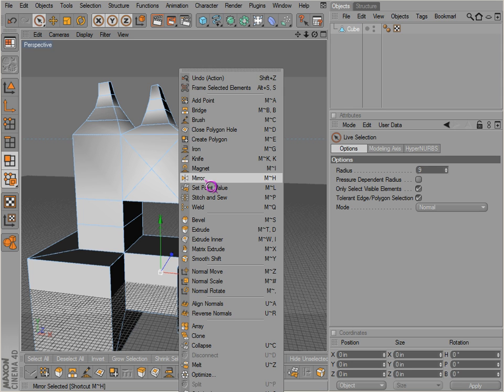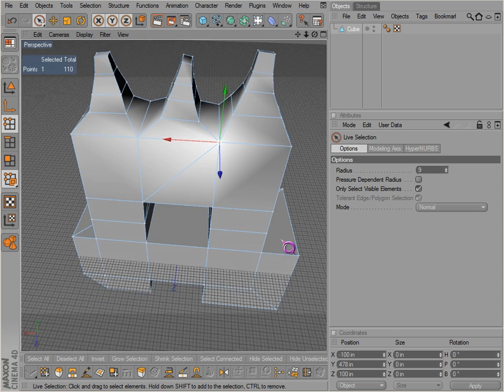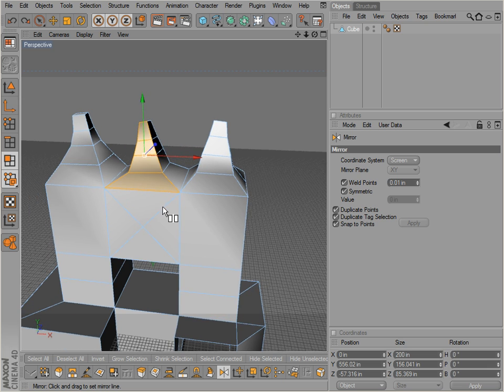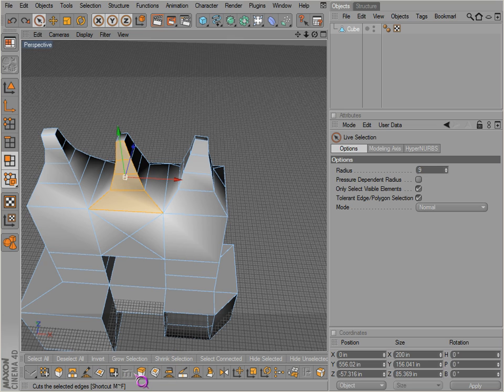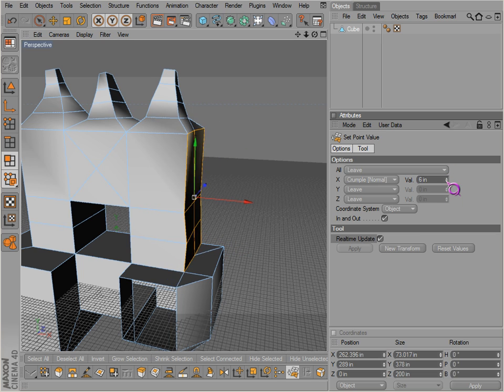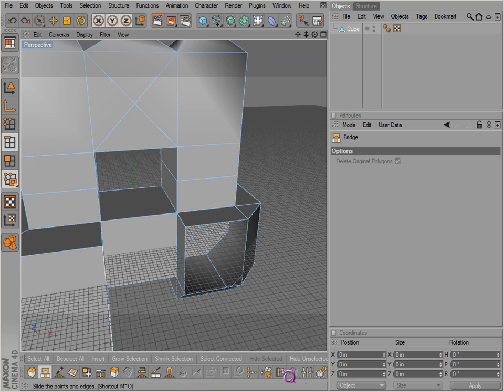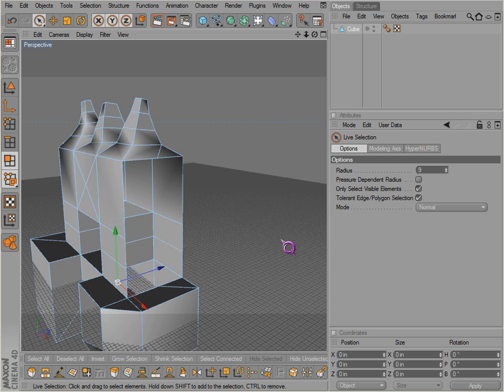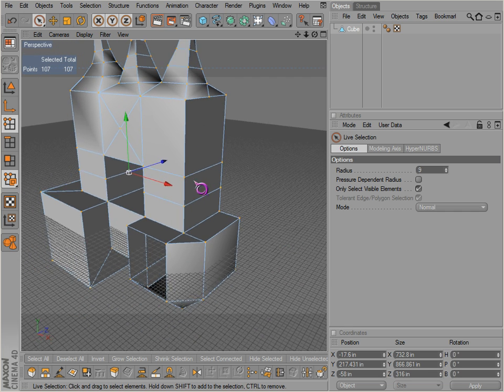Cinema 4D Modeling 03 - Weld, Mirror, Set Point Value, Stitch and Sew, Remove N-gons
A general tutorial describing how to use the Weld, Mirror, Set Point Value, Stitch and Sew, and Remove N-gon modeling tools in Cinema 4D.
You'll notice a jump at 7:01 because I had pausing problems that night. Sorry about that, but you don't really miss anything.